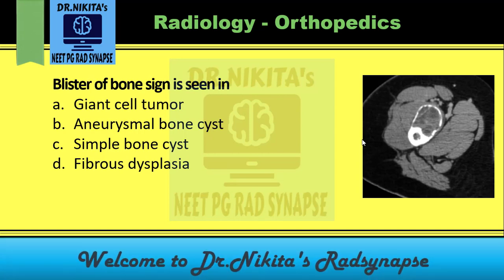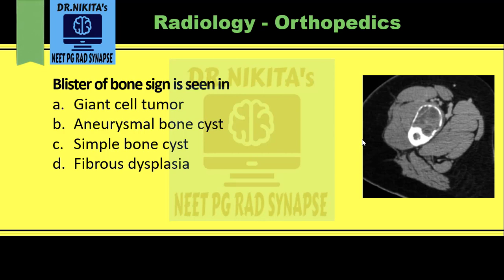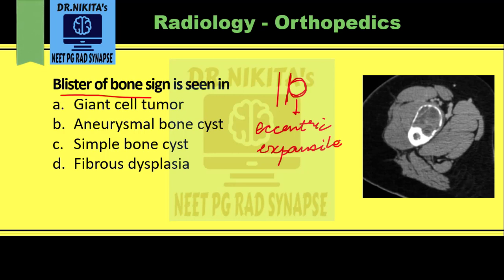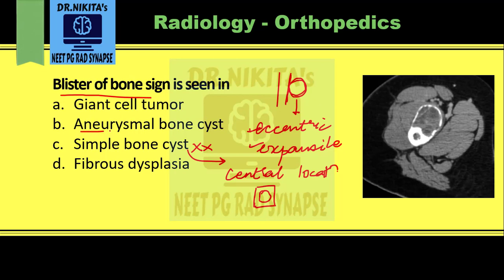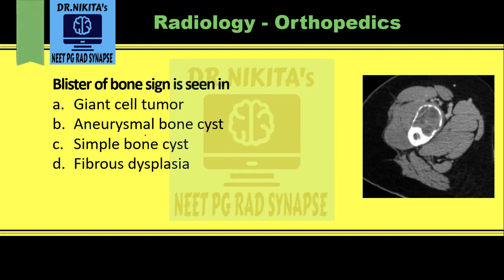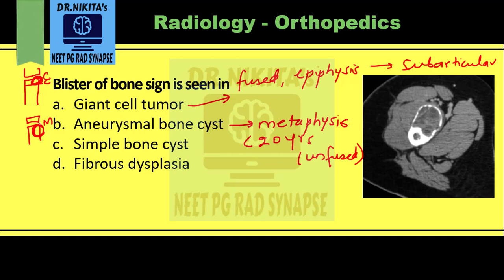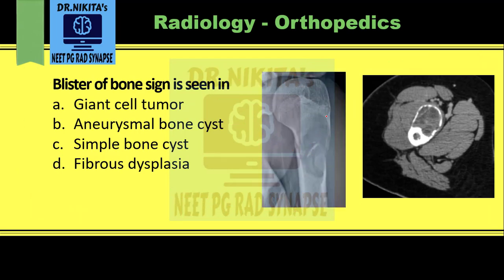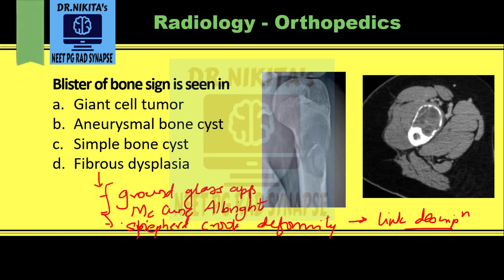Bone radiology | ABC vs GCT vs SBC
About :
Dr.Nikita is a Radiologist by profession, a passionate teacher, youtuber, mentor, guide to NEET PG students. Her channel Dr.Nikita’s Radsynapse is the ULTIMATE channel for NEETPG/AIIMS/DNB/FMGE preparation. It gives you a holistic approach to your preparation, self help, self improvement & lifestyle. Radiologic features of bone lesions is a very very high yielding topic. This video helps to remember some of the most important and frequently asked questions related to bone lesions.